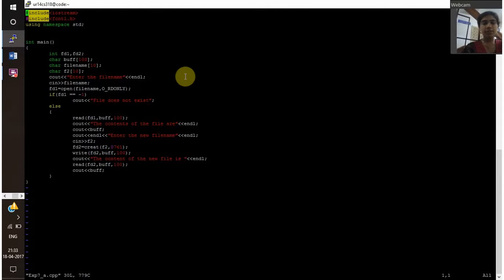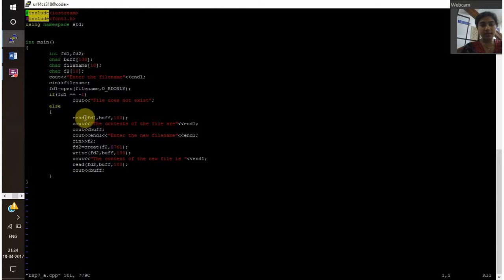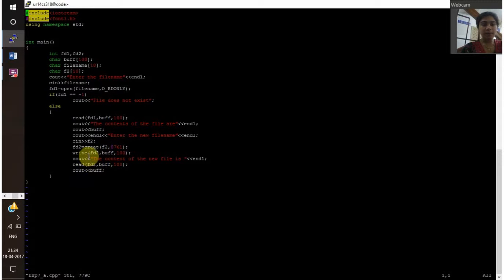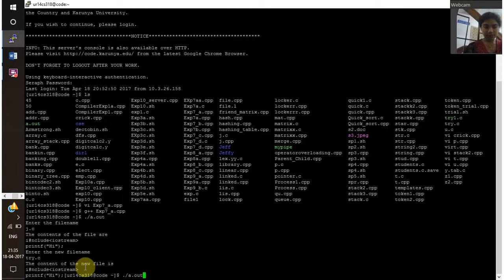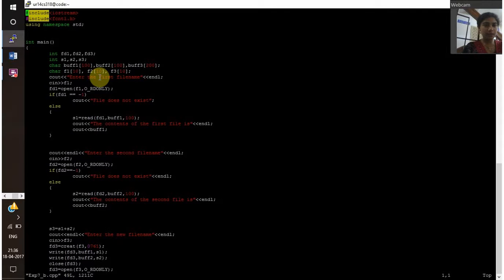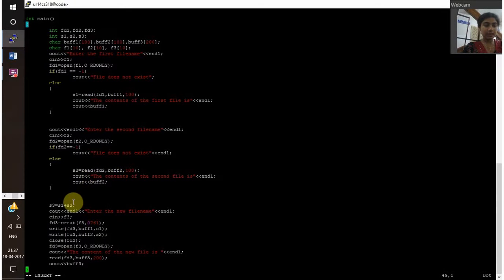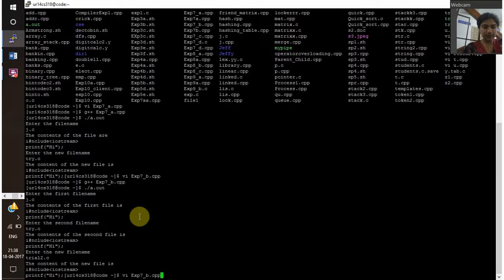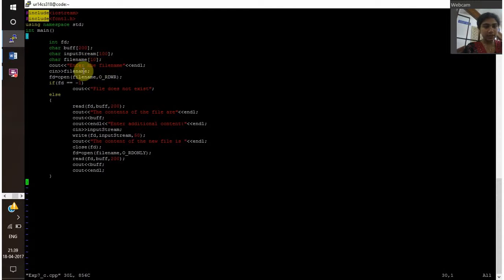UnixLab Exp 7 with Jeffy